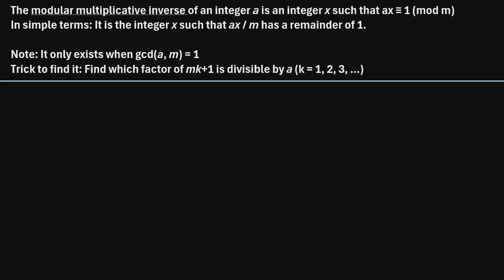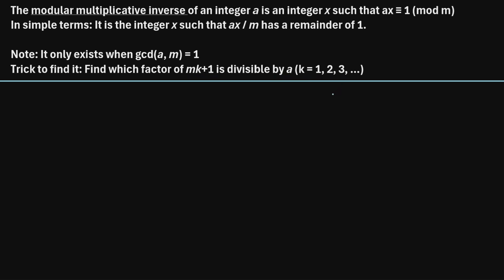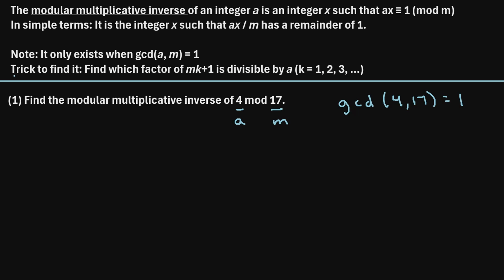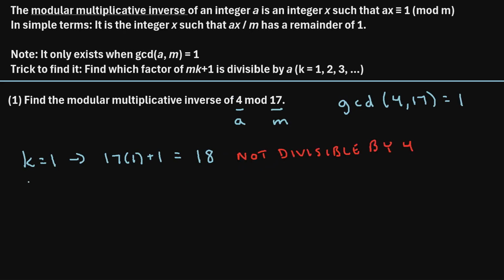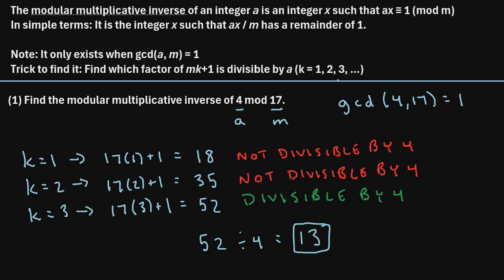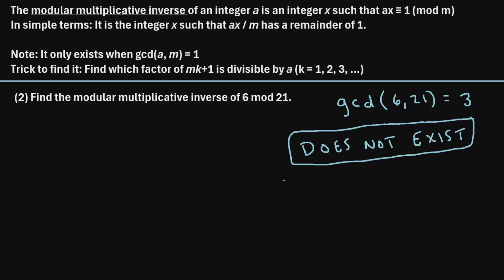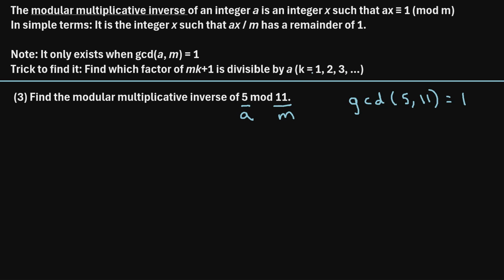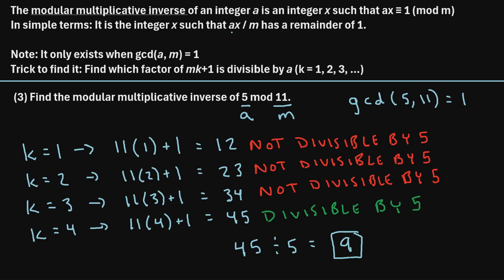How to Find the Modular Multiplicative Inverse of a Number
In this video I explain how to find the modular multiplicative inverse of a number, including several examples.